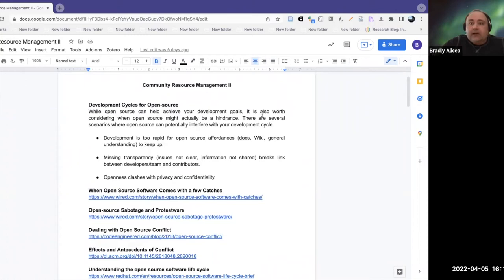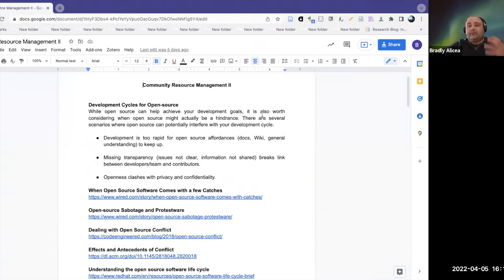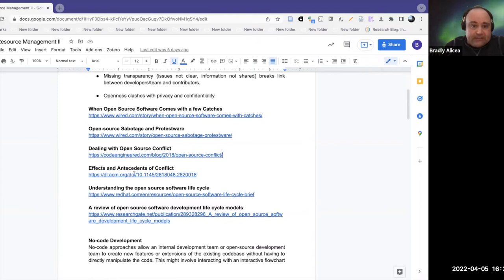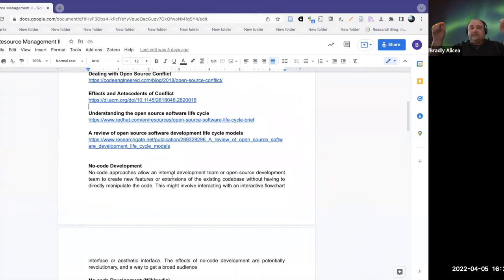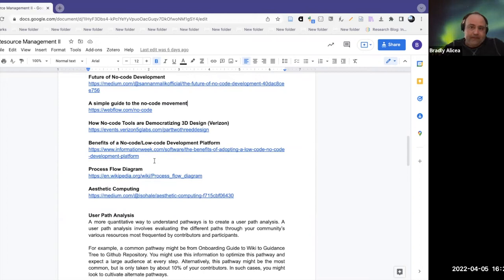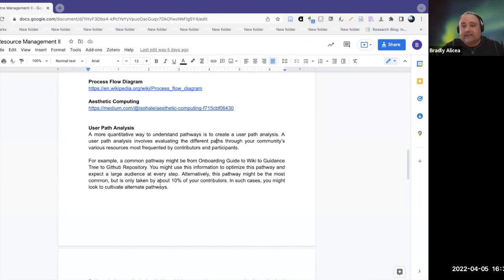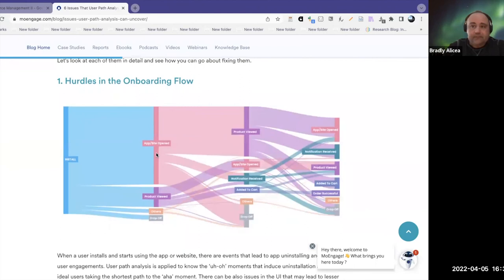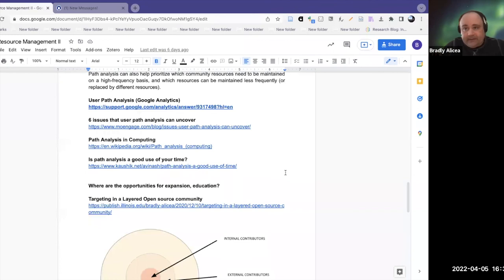Community Resource Management II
Community Resource Management II session, part of the Open Source Practicum (Spring 2022 version). Presenter: Dr. Bradly Alicea.

0:00 Introduction
0:43 Development Cycles for Open-Source
4:54 Discord/Discord Management in Open Source
11:44 No-code Development
18:36 User Path Analysis
27:43 Targeting in a Layered Open Source Community